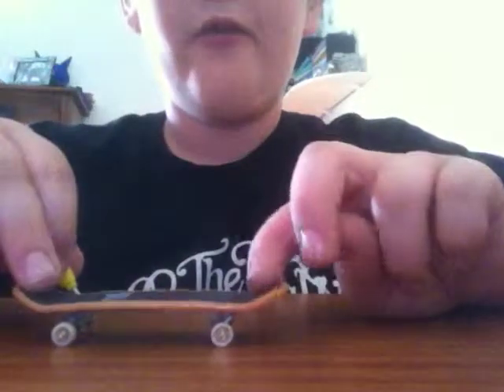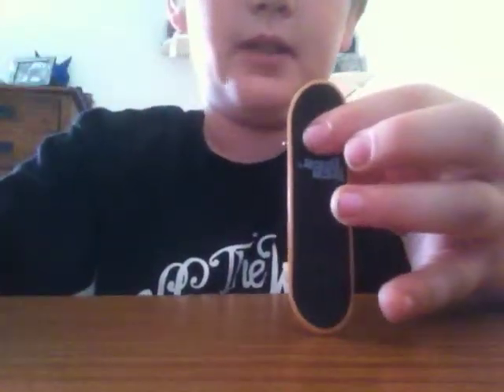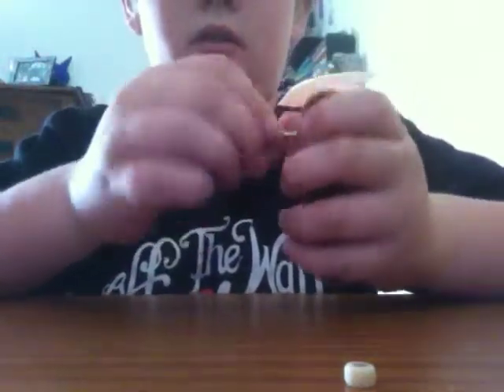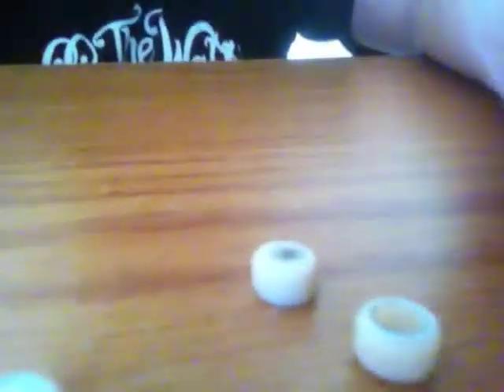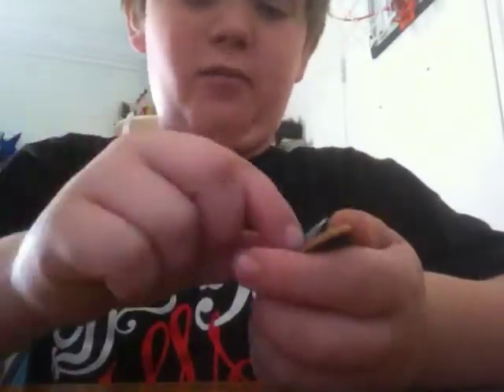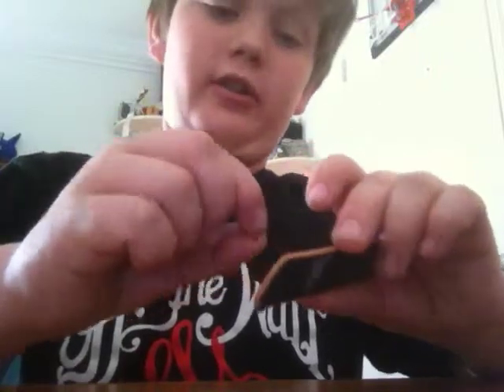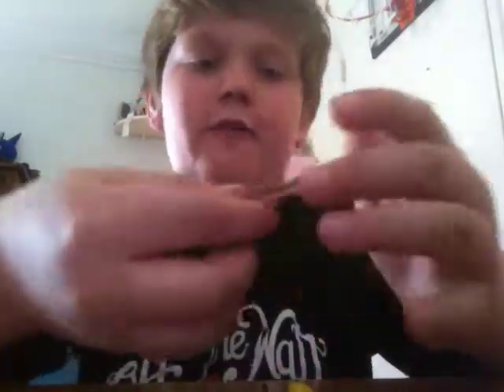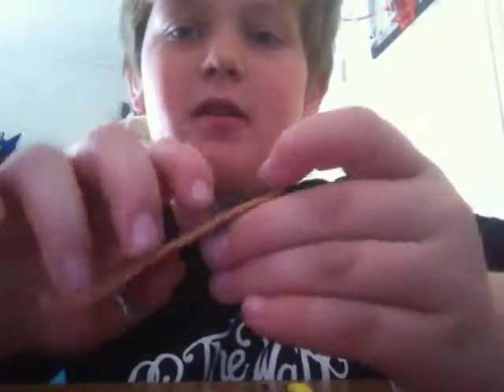how to take apart a finger board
please subscrib!